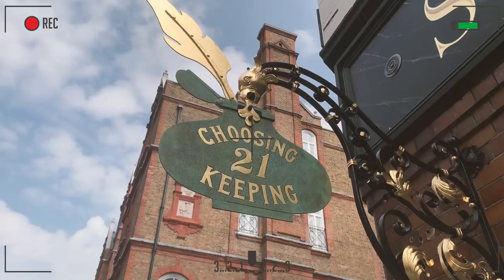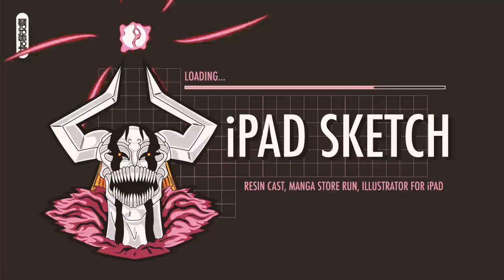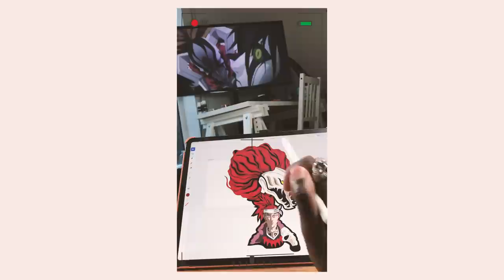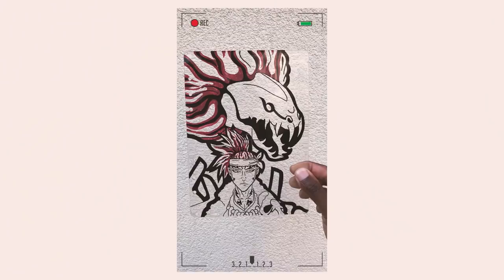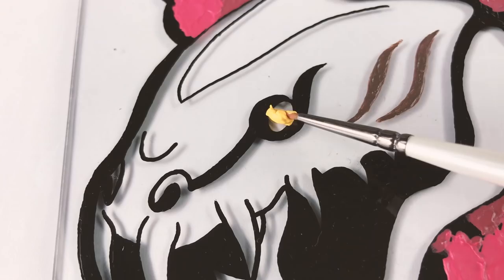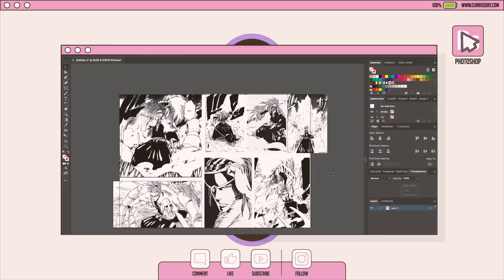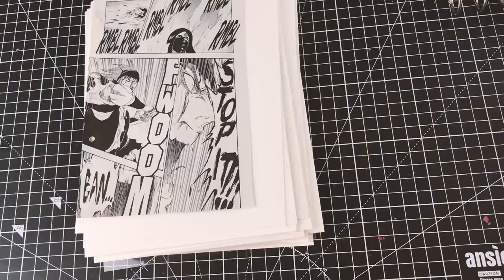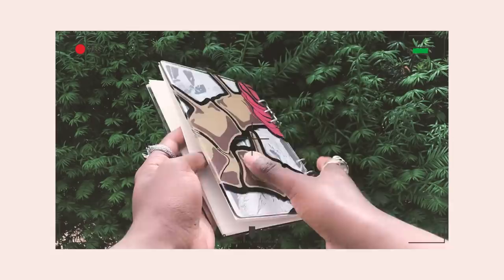i turned an anime glass painting into a sketchbook cover ft magicfly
If you would like to learn more about anime glass painting...

00:00 Preview
00:12 Ideas and materials
01:54 iPad sketch
03:29 Painting
08:01 Constructing the sketchbook
09:55 Drawing the first page
11:05 The finished sketchbook